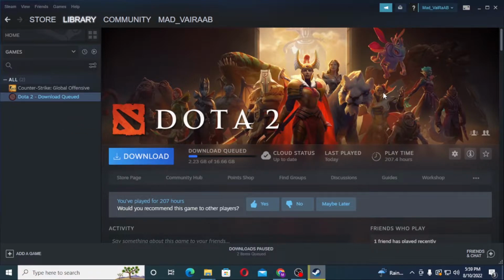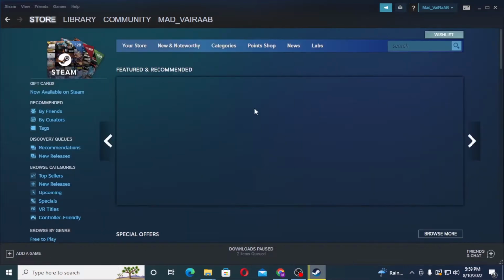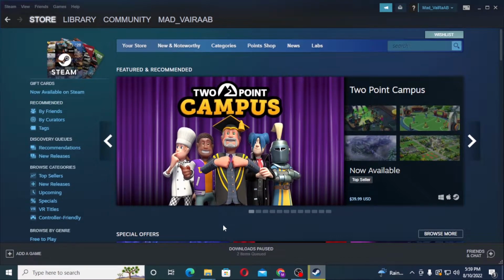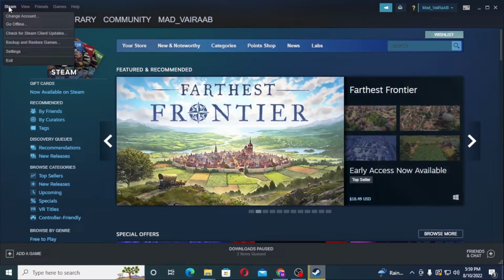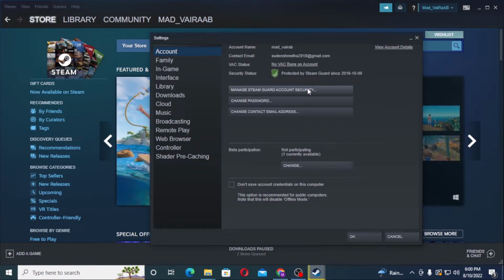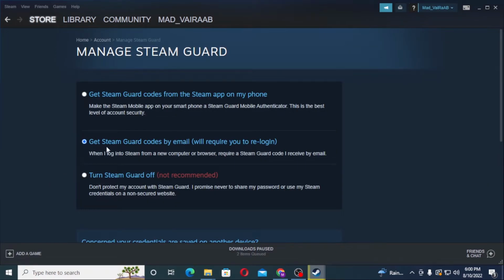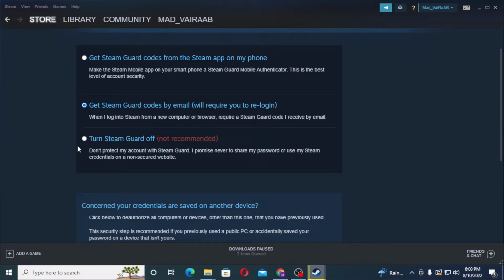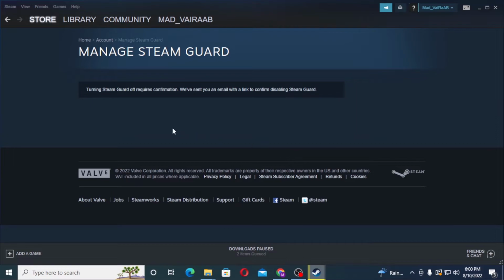How to Turn Off Steam Guard on Pc? Disable Steam Guard Authenticator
Learn how to turn off steam guard on pc. You can easily disable the steam guard authenticator on pc. This video will show you how to turn off the steam guard authenticator with quick and easy steps. So, watch till the end for all the steps.